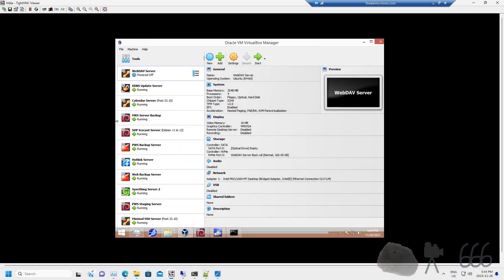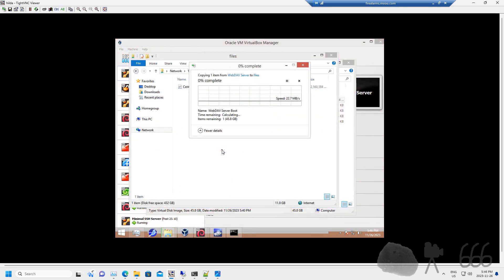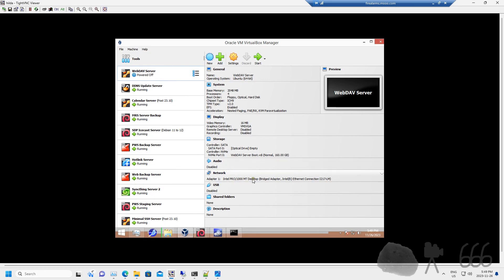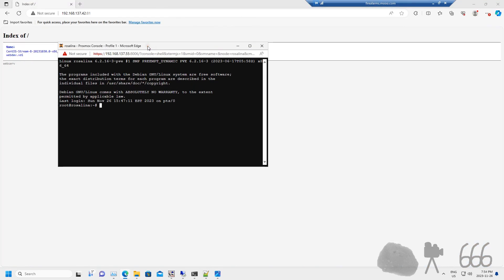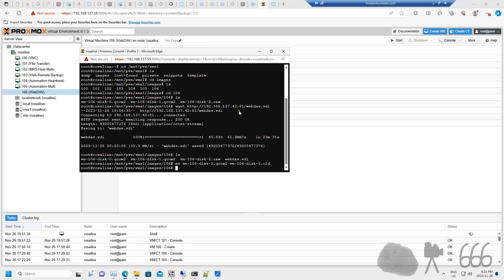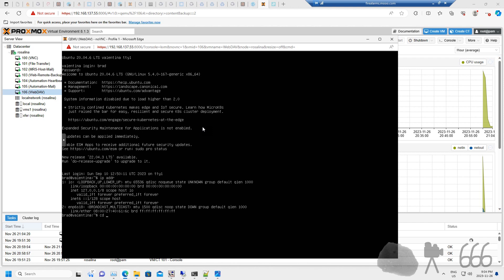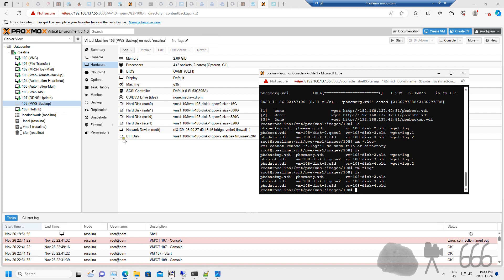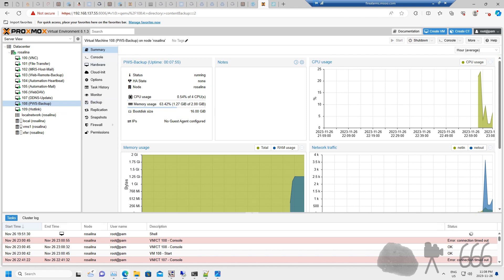HOW TO: Migrate VM From VirtualBox To Proxmox VE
There are many different ways to migrate VMs to Proxmox. This is the method that I used.